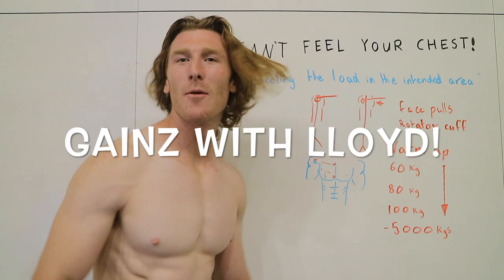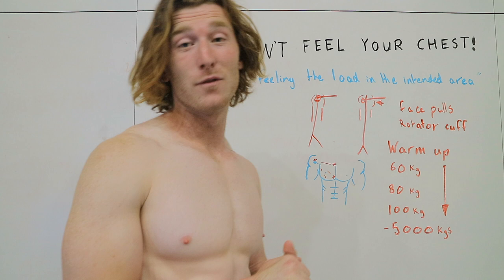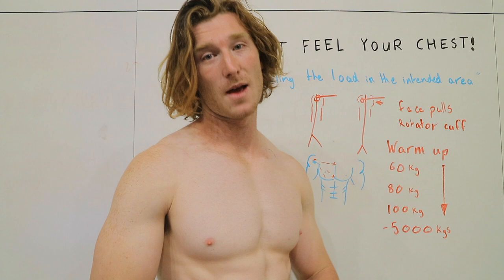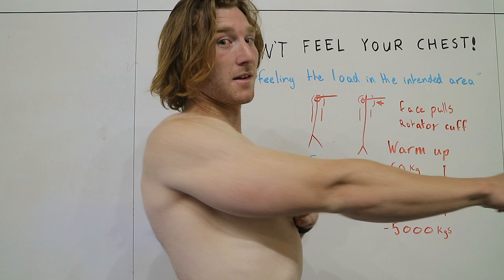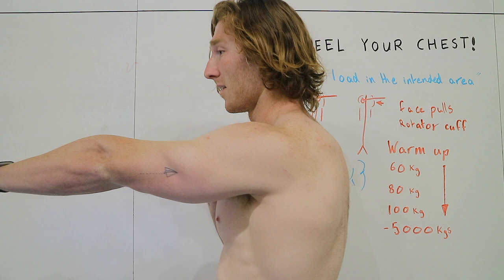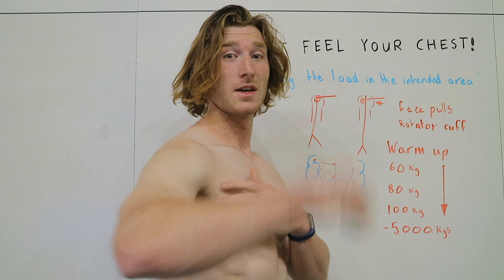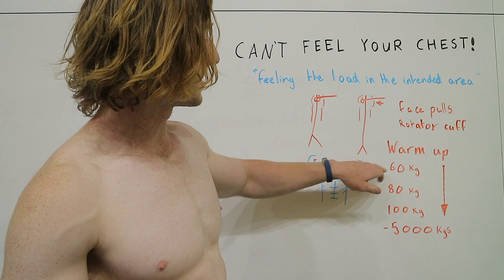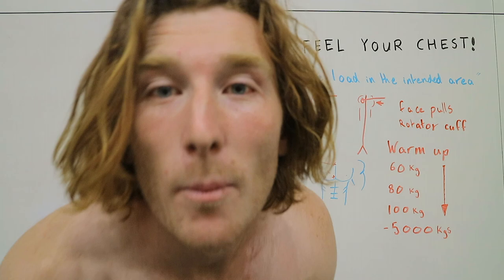BEST CHEST ACTIVATION DRILL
This is a little trick that should supplement your warm up and is very useful for those who have a hard time feeling there chest when bench-pressing try this out and let me know how you go!